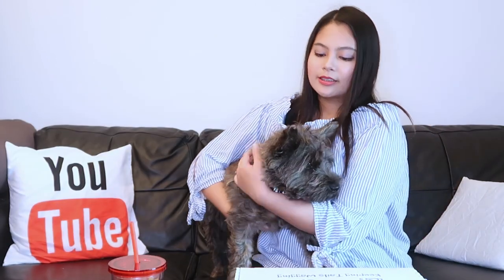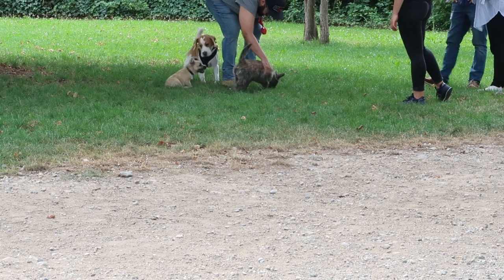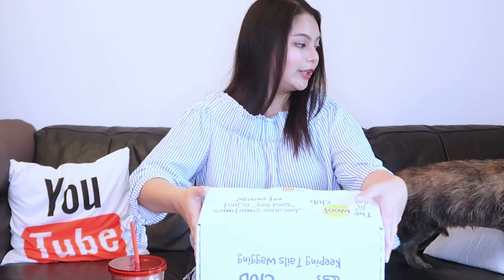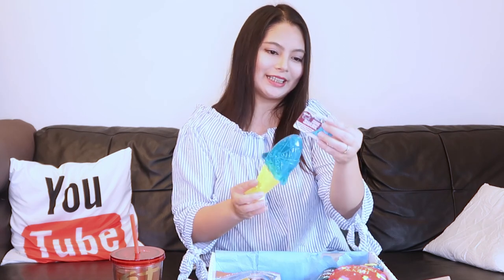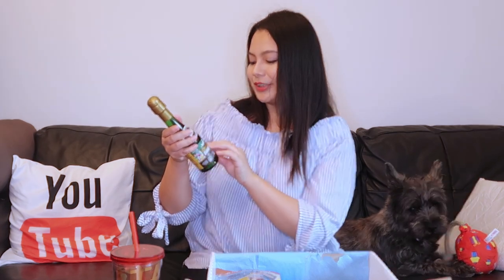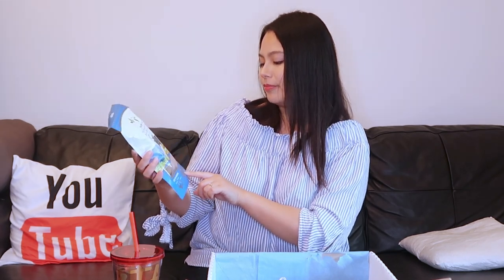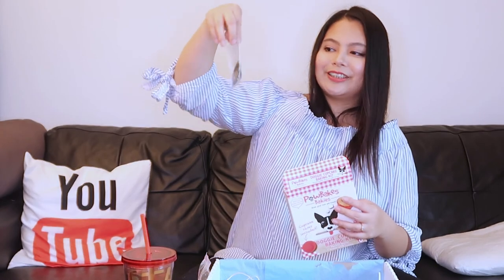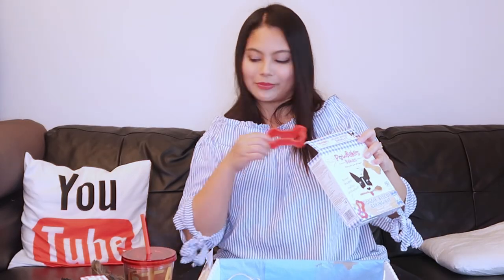How to Celebrate Dog's Birthday [Easy Homemade Birthday Cake for Dogs]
Hoi zäme! Mabuhay! Welcome back to FiliSwissed.​

Find out how to celebrate dog's Birthday. In this vlog, join us as we celebrate Snickers'  Birthday 1st Party! This video will help you to organize a birthday party for your Man's Bestfriend!
Also, check my friend and her dog how they assist me in baking the cupcakes and what's the reaction of Snickers'​ unboxing his birthday box! :)

If you are interested in this video watch these videos too!